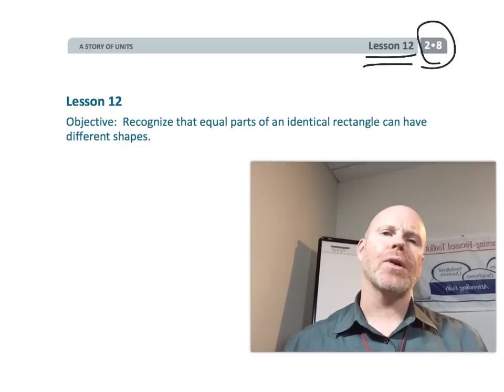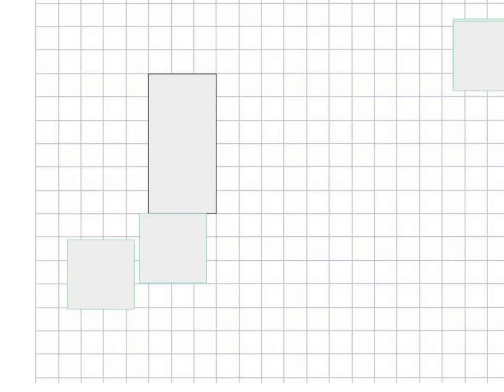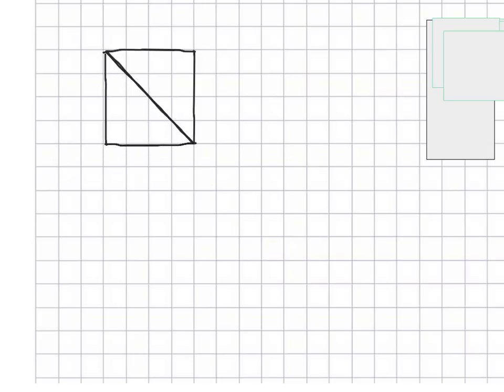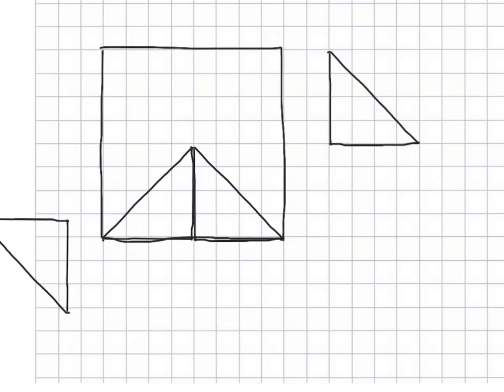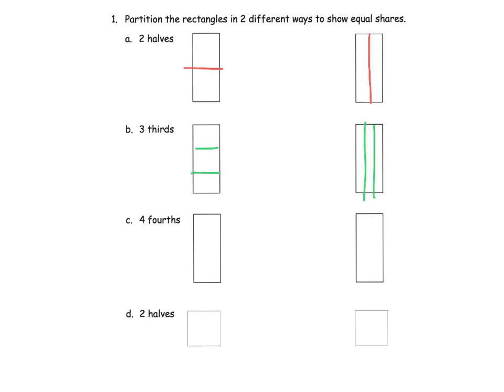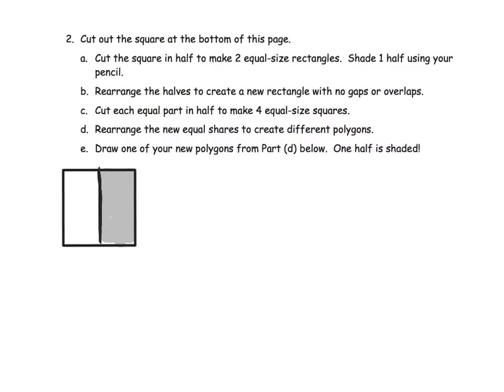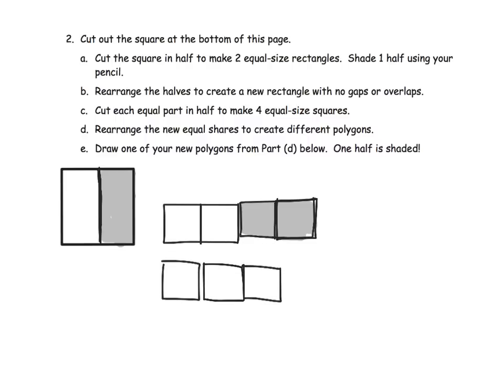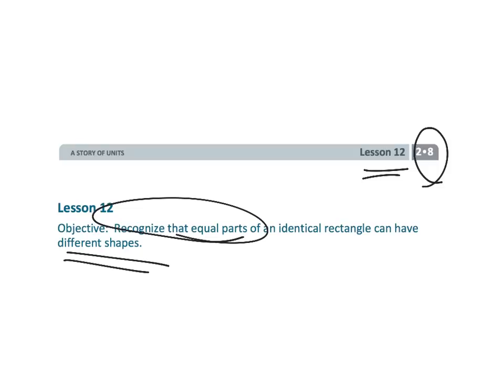Eureka Math Grade 2 Module 8 Lesson 12